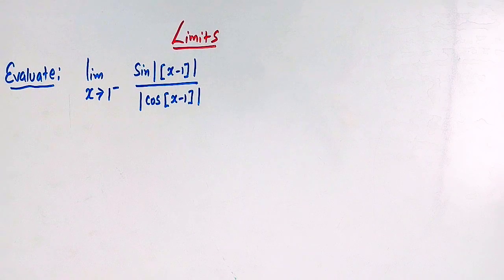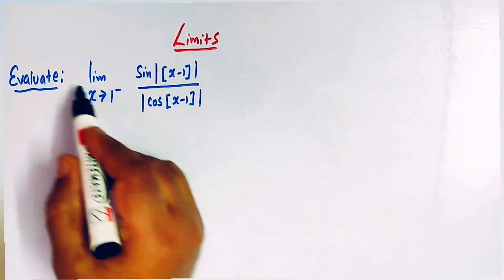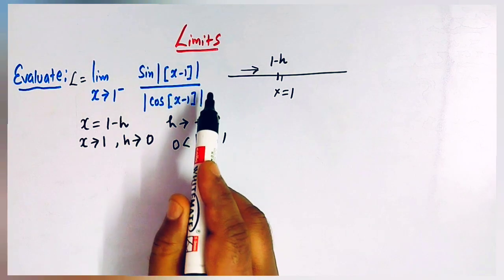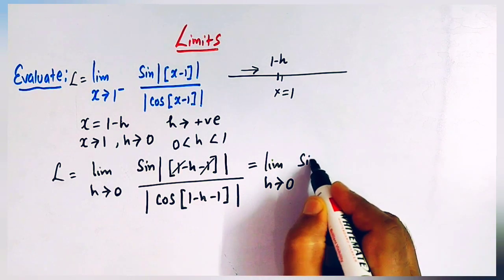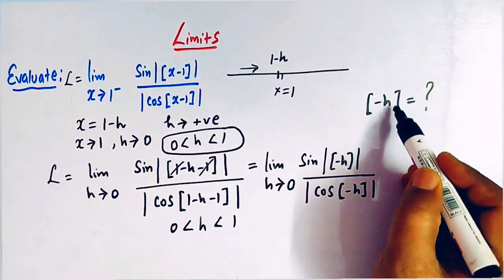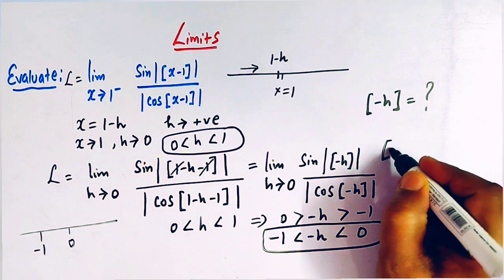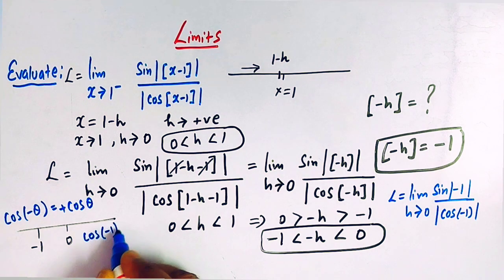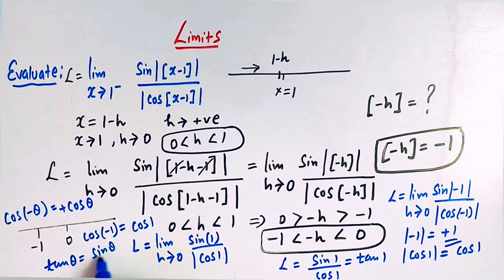Limits involving greatest Integer Function and absolute value function.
How to evaluate limits involving greatest Integer Function and absolute value function.